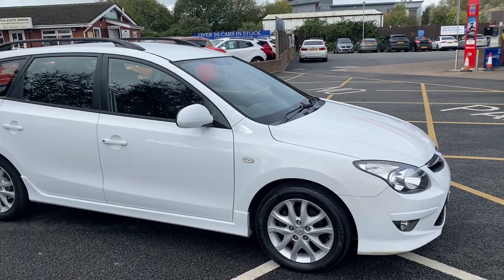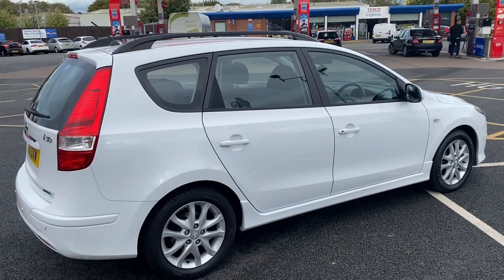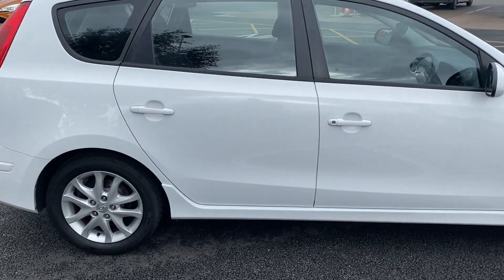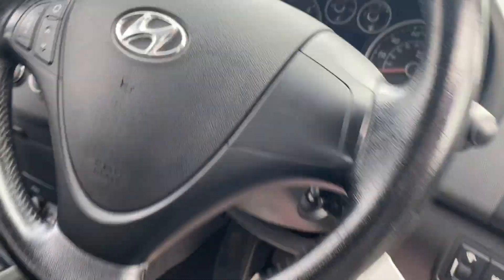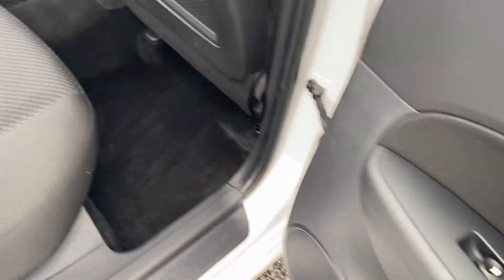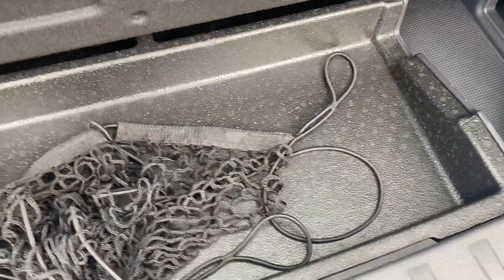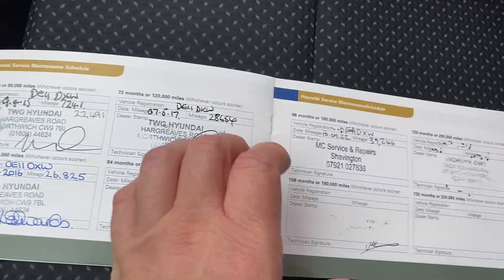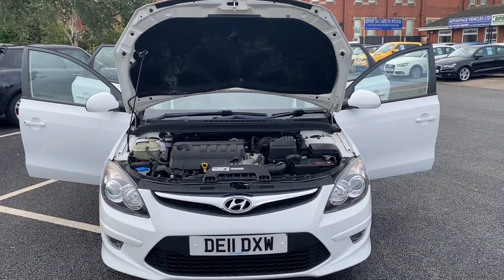My Movie 80